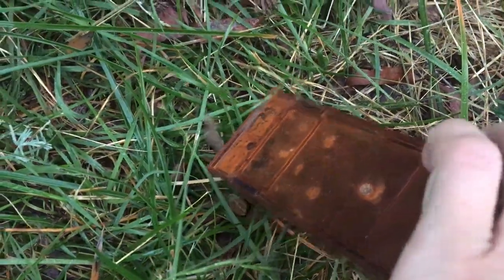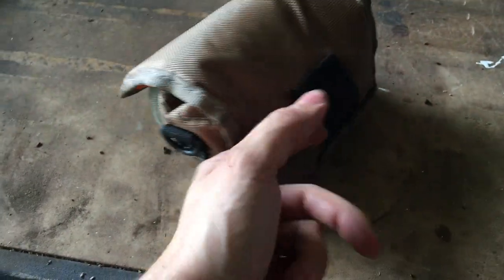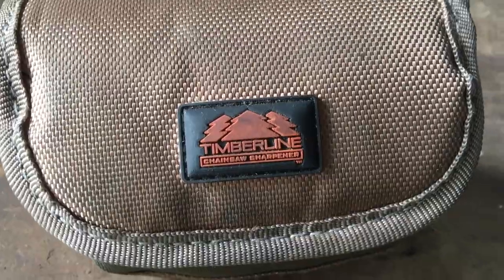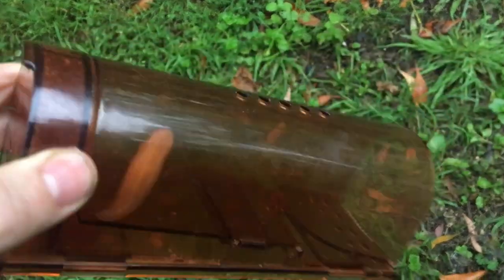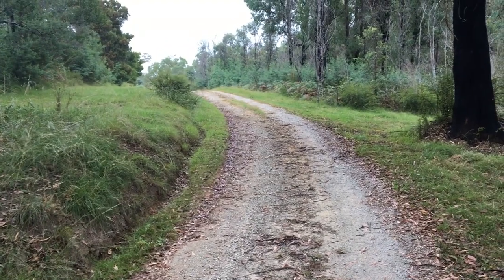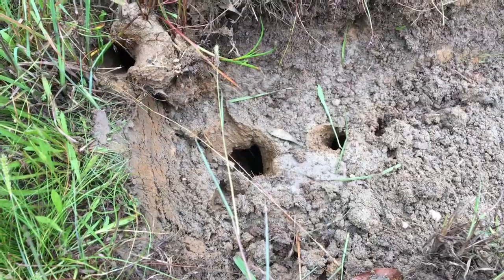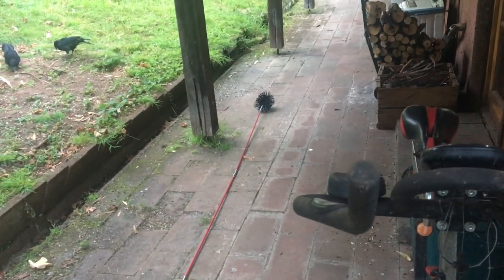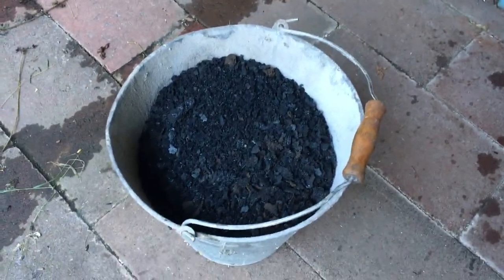Vlog 11: Chainsaw Sharpening; Ditch Digging & Chimney Sweeping.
This is what I got up to this week on my property in rural Victoria, Australia.

I released a mouse and a slug back into the wild. I sharpened my chainsaw. I recommenced work on 'Operation Ditch' and I swept my chimney and gave my range a good clean. I also saw some interesting animals.

Timestamps:
00:00-01:59 - Mouse release
01:59-06:52 - Chainsaw maintenance and sharpening
06:52-07:35 - Hungry parrots
07:35-08:00 - Strange beetle
08:00-08:44 - White-winged choughs
08:44-09:06 - Slug release
09:06-16:28 - Operation Ditch
16:28-19:49 -Chimney Sweeping

Unaffiliated links to some of the things I mentioned:

Humane mouse/slug traps

All commercial products mentioned in this video were bought using my own money. My opinions of them are entirely my own and based on my experiences of using them. Unless you're Husqvarna offering me a free electric ride-on lawnmower, I'm not interested in sponsorships, collaborations or gifts.

The Small Time acknowledges and pays respect to the Gunaikurnai Nation's people on whose Land I live and work. I recognise the significant role the past and future Elders play in the existence of The Small Time and the region. I am mindful that, since sovereignty was never ceded, the Land always was and always will be Aboriginal Land.